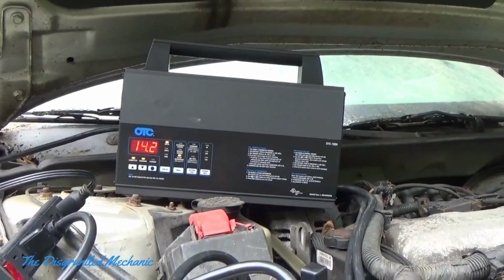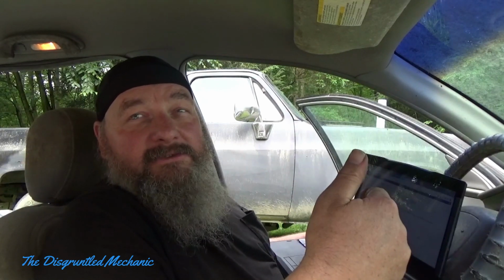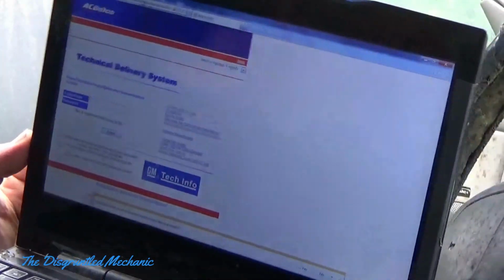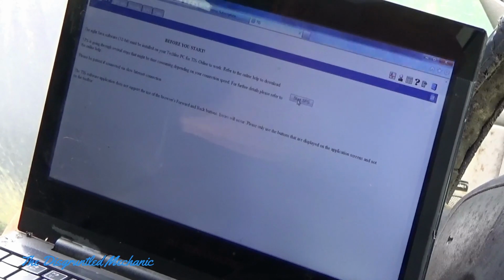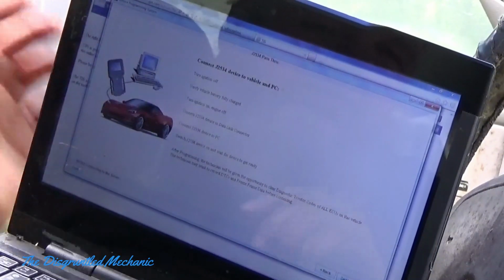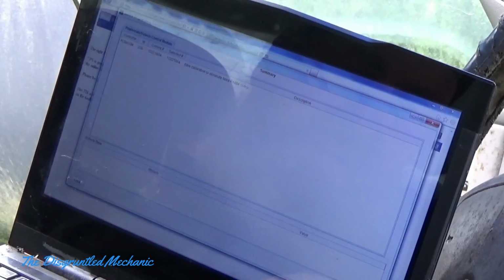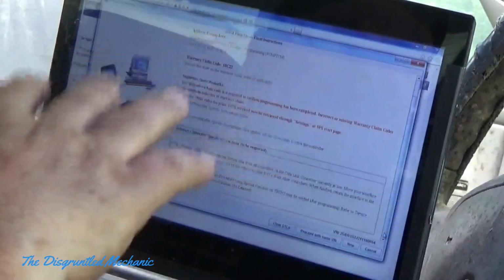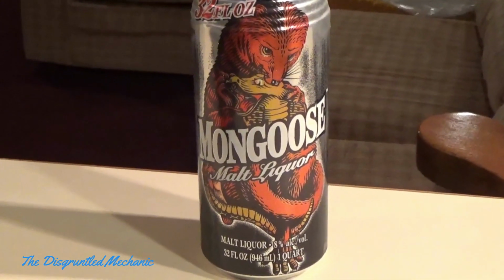Programming a PCM/ECU with the Mongoose MFC!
In this video TDM tries his hand at programming a PCM/ECU in a 2001 Buick Century. See if it gets fried but lets  hope for the best.

Want an official Disgruntled Mechanic  sticker? just send your mailing address to  the email below: